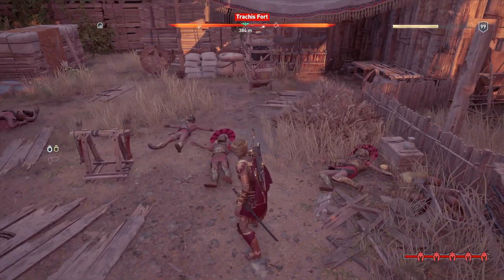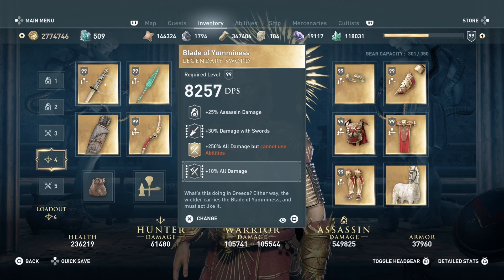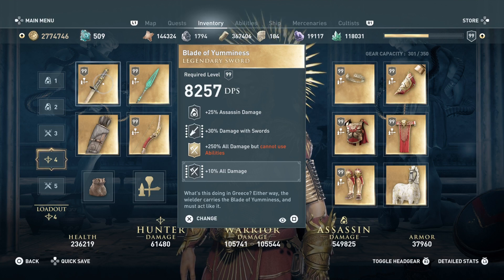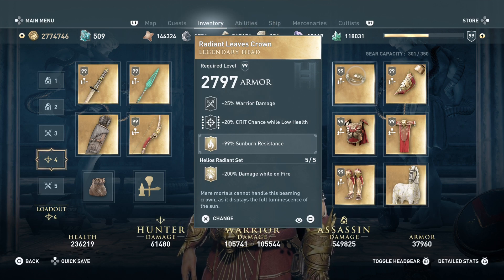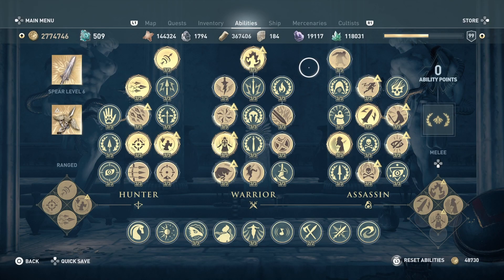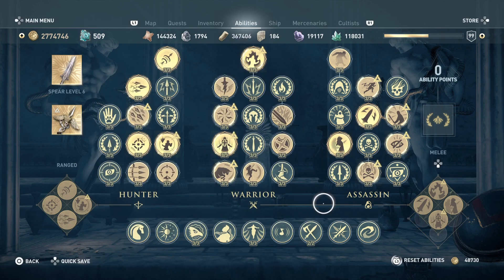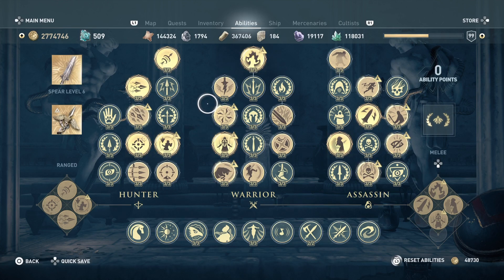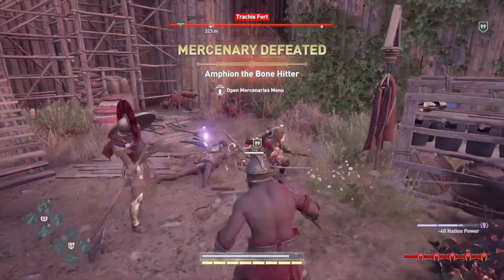Assassin's Creed Odyssey - Legendary Helios Build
The Helios Set is available on the UbiSoft Store, but what are its abilities, and how c'n they be used? Here's my first crack at it...